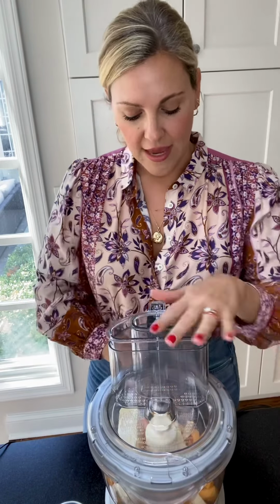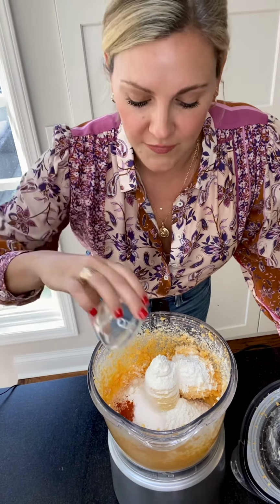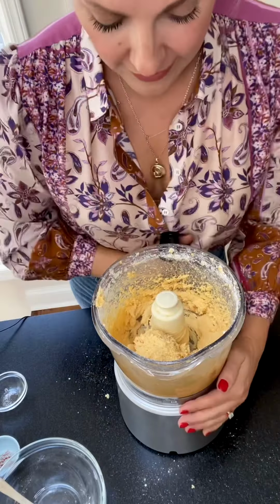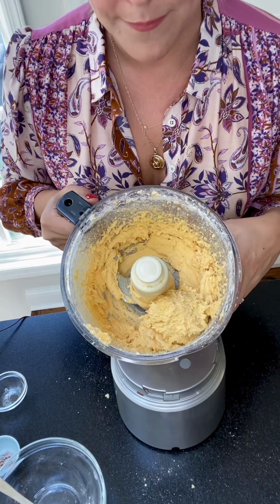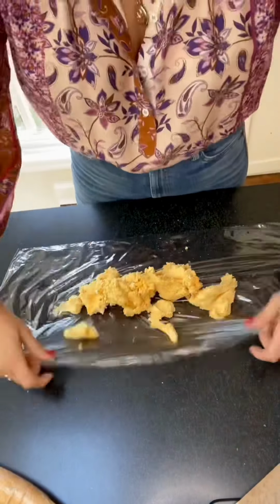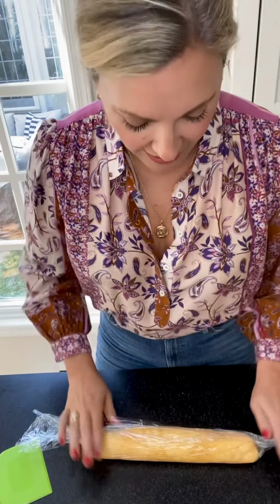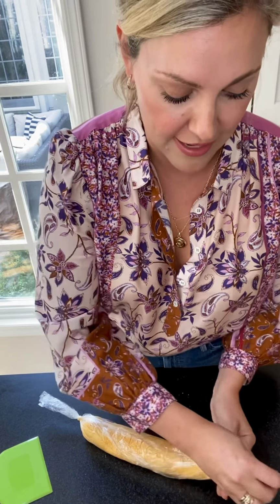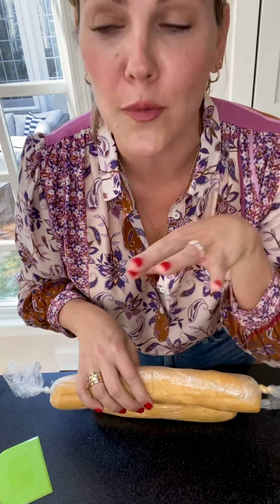Slice & Bake Cheese Wafers